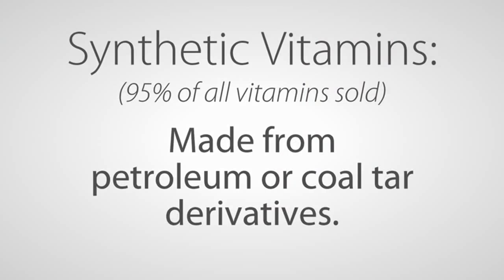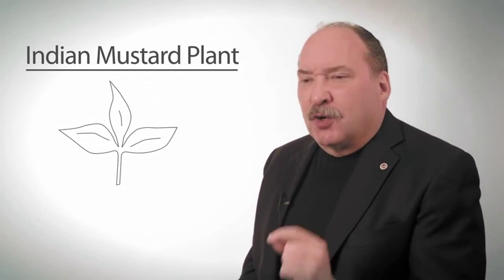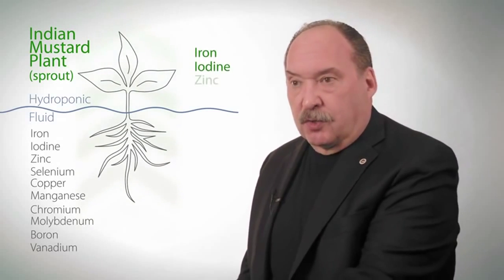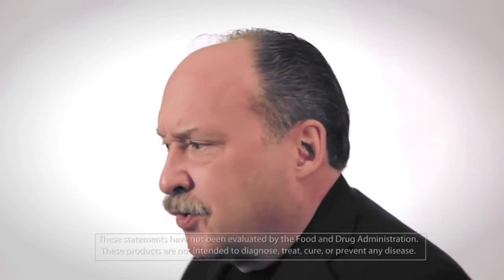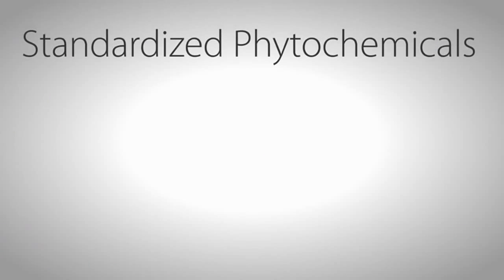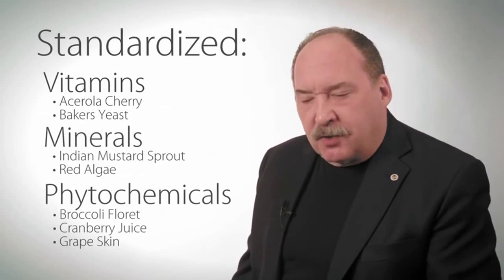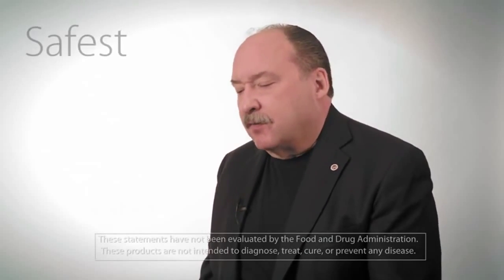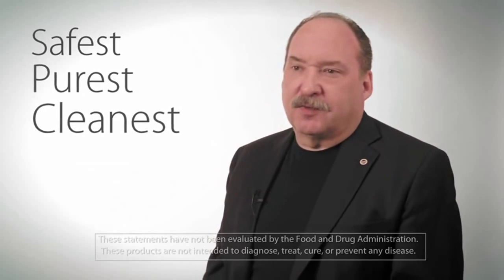Health Crisis, Plant-Sourced, Naturally,vitamins, Plant Minerals,small intestine, Multivitamin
How Real Is Your Vitamin?

Is your current multivitamin REALLY meeting your nutritional needs?
Do you know where your minerals come from?
Some minerals are derived from rocks, others are taken from salts, but Mannatech’s minerals are plant-sourced, making it easy for your body to absorb them.*
New research suggests that natural, plant-sourced minerals may be absorbed better by your body—so it makes sense to get them from natural forms, like plants.
Few people eat as nutritiously as they should for lasting wellness.
Nutritionists recommend eating five to nine servings of fresh fruits and vegetables per day to support health, but relatively few people meet this goal.
Also, modern agricultural practices have reduced the nutritional value of many forms of produce from their nutritional content of only a few decades ago.
So ask yourself: Am I giving my body the natural nutrition it needs?
Probably not.
That’s why every person needs PhytoMatrix® caplets,
Mannatech’s most advanced multivitamin/mineral/phytonutrient product.
Mannatech’s PhytoMatrix caplets:
One of the world’s first naturally sourced multivitamin/mineral/
phytonutrient supplements.
Mannatech’s PhytoMatrix caplets combine standardized levels of plant-sourced minerals, natural vitamin complexes and a blend of other fully standardized
phyonutrients, including:
• Broccoli concentrate
• Cranberry juice concentrate
• Grape pomace extract
• Aloe vera
These phytonutrients offer powerful antioxidant protection for your body.*
Mannatech’s PhytoMatrix caplets also:
• Support your immune system*
• Contain 13 highly concentrated, plant-sourced minerals derived from healthful, hydroponically grown mustard sprouts.
Why PhytoMatrix caplets?
Mannatech’s PhytoMatrix caplets are a superior product because of the way we source our minerals: through hydroponics.
Hydroponics is a technology for growing plants in nutrient solutions so that minerals can be absorbed into a plant-sourced form. This way, your body recognizes the minerals as a food, and they are more easily recognized and used.
This is very significant because even fresh fruits
and vegetables, which usually have high concentrations
of vitamins, may be low in essential minerals.
Mannatech’s PhytoMatrix caplets are:
• Suitable for vegetarians
• Gluten-free
• Plant- and food-sourced vitamins
and minerals
• Cutting-edge technology
• NSF International Certified
What are PhytoMatrix caplets?
Mannatech’s PhytoMatrix caplets are among the world’s first multivitamin/mineral/phytonutrient supplements created from plant- and food-based sources. They contain:
• Vitamin A—derived from mixed carotenoids—to support bones and vision.*
• Vitamin C—derived from tropical acerola cherries, with 30 times more vitamin C per gram than an orange—to provide enhanced immune support.*
• 10 additional essential vitamins—including a complete B-vitamin complex from natural yeast sources—to provide a great source of energy.*
• 13 minerals—pre-digested by hydroponically grown mustard seed sprouts—to offer standardized, optimum levels of minerals that your body can recognize and use efficiently.*
• Powerful, standardized phytonutrients—derived from foods such as broccoli, cranberry juice and grape extract—to help the vitamins and minerals work together.
• NSF International Certified (an independent third party agency that develops standards and certifies products in more than 100 countries)
• Manufactured in conformance with federally established GMPs (Good Manufacturing Practices)
• 100% satisfaction guarantee+
+If not completely satisfied, contact Customer Care and return the product within 180 days for a full refund.

• Take your first step toward wellness today.
today!